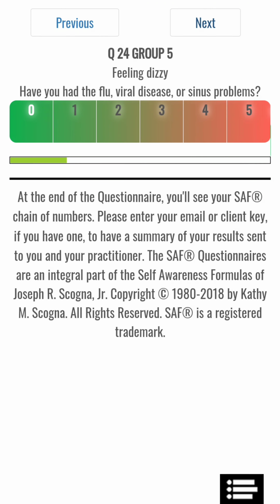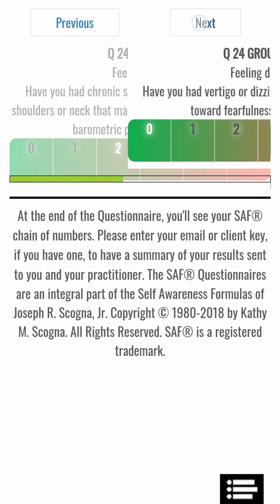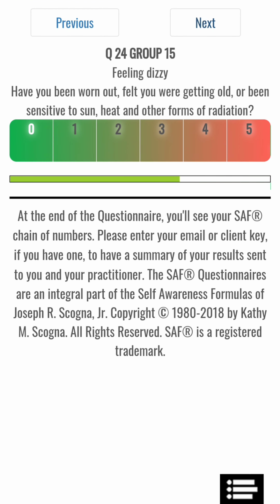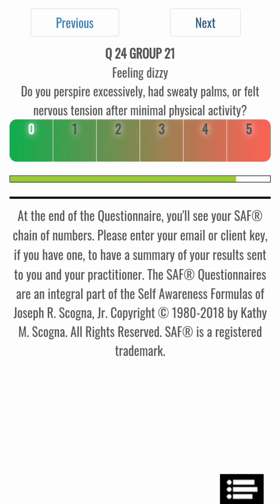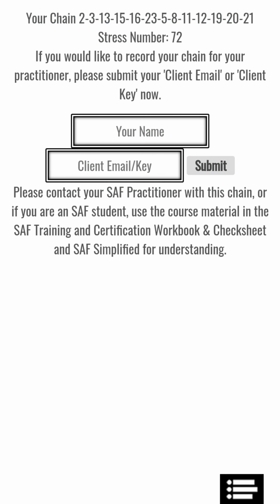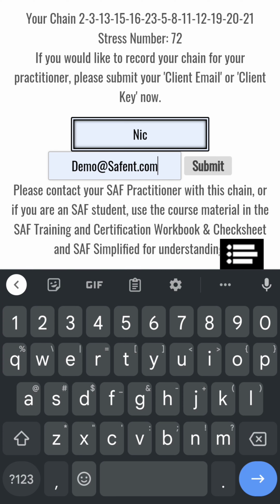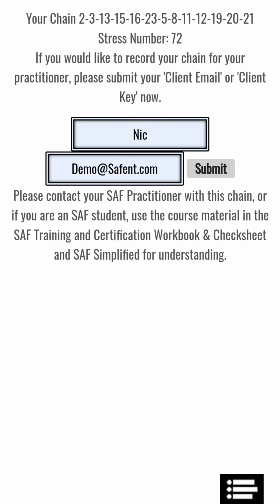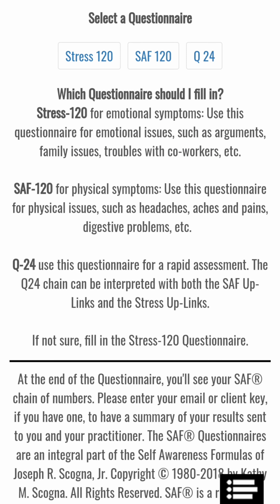Create an SAF Chain with the Q24 Questionnaire - SAF Training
Welcome to our tutorial on creating an SAF chain using the Q24 questionnaire available

In this step-by-step guide, we will walk you through the process of generating an SAF chain of numbers using the Q24 questionnaire. This powerful tool allows you to uncover both physical and emotional traumas, providing a snapshot of your well-being.

The Q24 questionnaire offers a concise overview of your symptom patterns, making it a valuable resource for quick insights. While it may not encompass the depth of the SAF 120 or Stress 120, it efficiently captures essential information at a glance.

More on SAF:
SAF chains are calculated using the participant's input with a subjective questionnaire, unveiling a spectrum of known and hidden symptoms unique to each individual.
Since its inception in 1980, the SAF method has provided profound insights into symptom awareness and in 1982 harnessed the potential of infrared technology to calculate SAF chains, ushering in a new era of symptom tracking and trauma resolution.
Empowering life energy practitioners, this innovative approach revolutionizes how we identify and address underlying issues.

Our SAF Online service takes it a step further by offering a diverse array of over 30 interpretations and remedies, including Bach flower remedies, herbs, vitamins, acupuncture meridians, and more. These resources are designed to assist in alleviating the symptoms associated with your SAF chain, tailored to each practitioner's specialized training and practice.

Discover the transformative potential of SAF and embark on your journey towards holistic well-being.